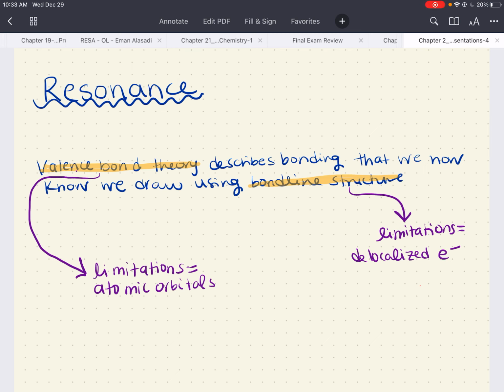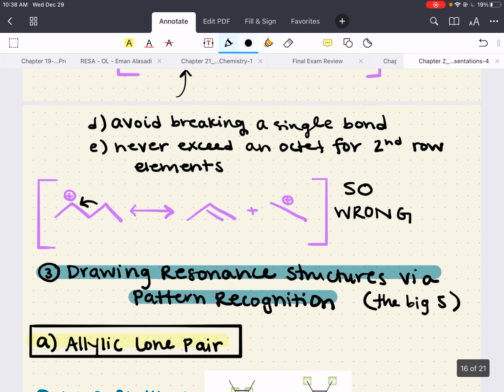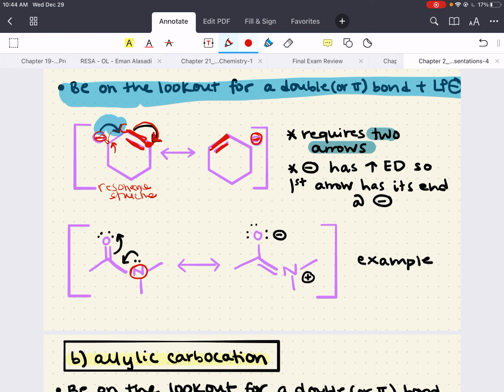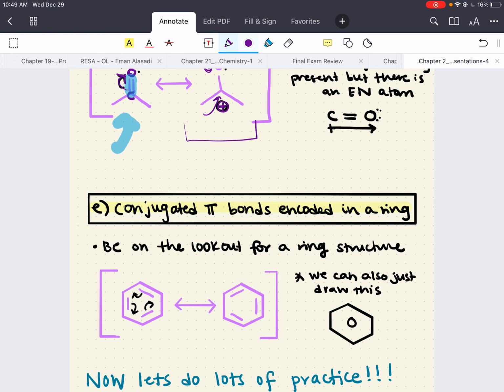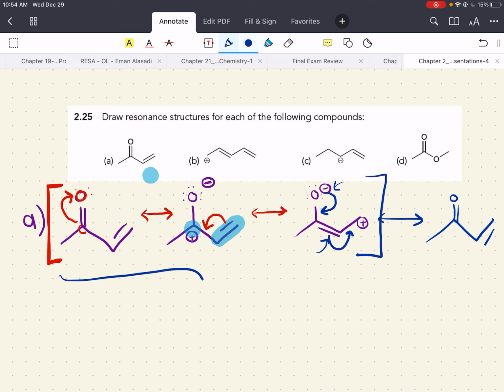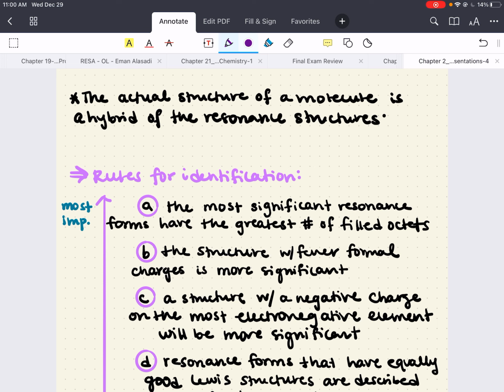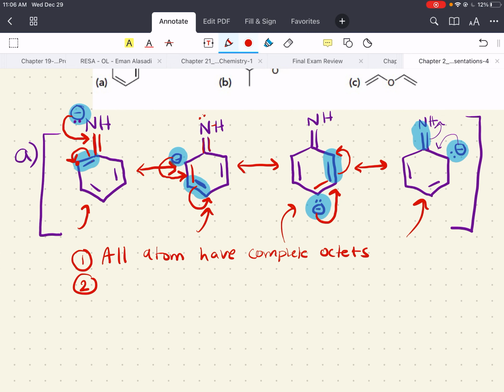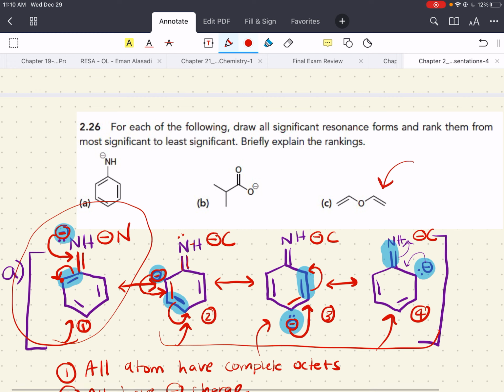Organic Chemistry 1: Chapter 2 - Molecular Representations and Resonance (Part 2/2)